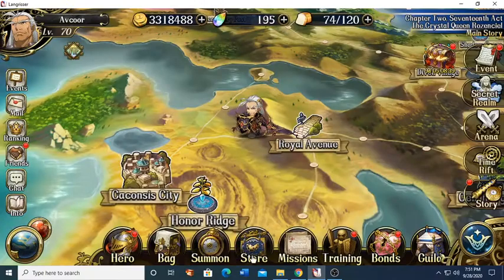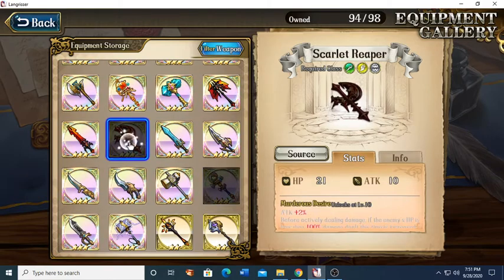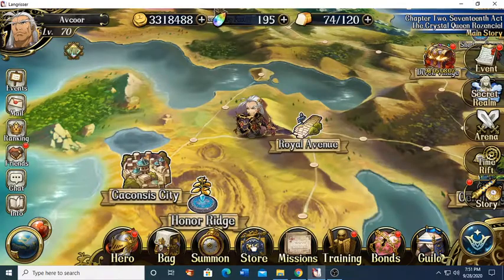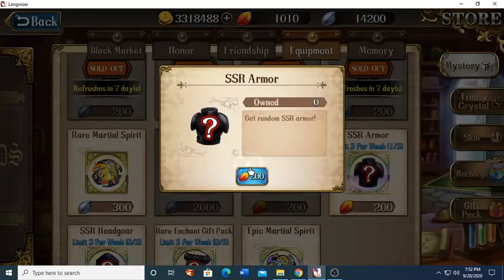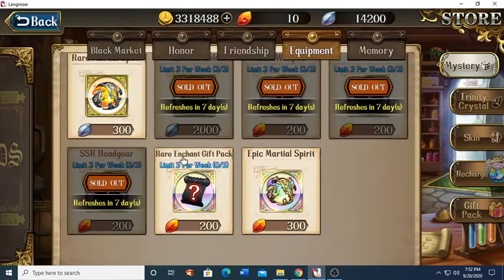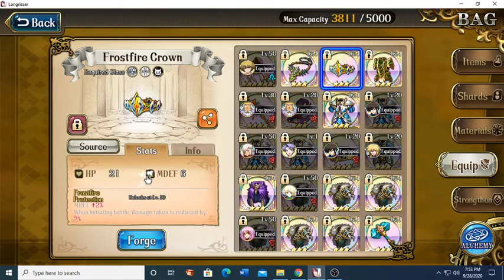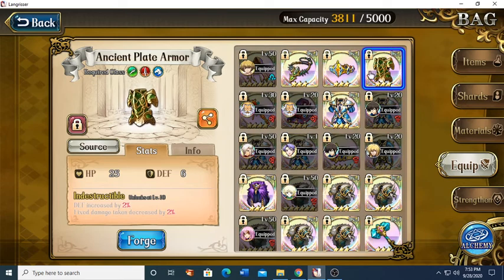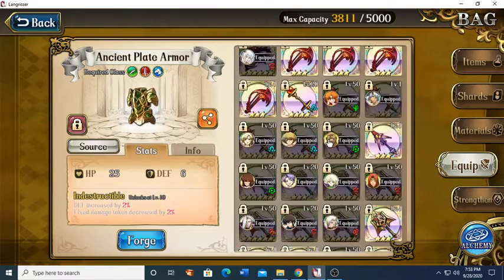Langrisser Mobile - Equipment Summoning Session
I keep lucky out on this one Item